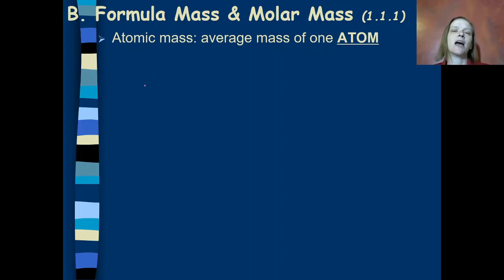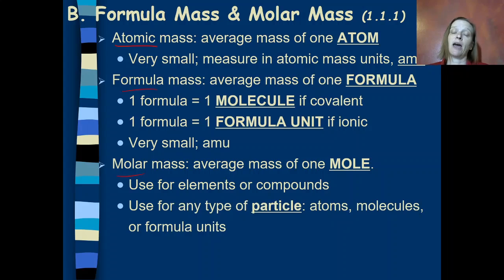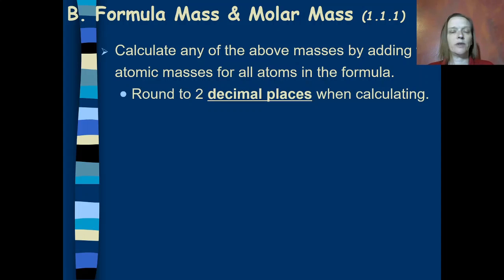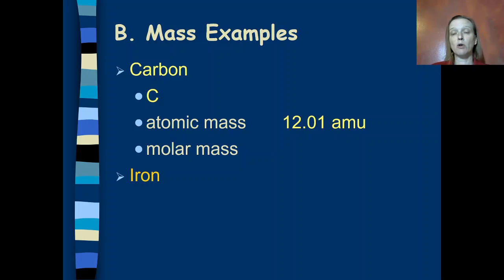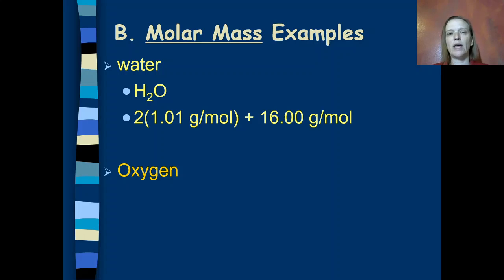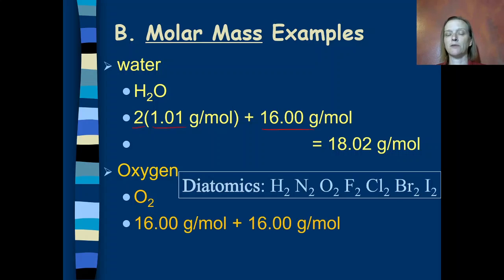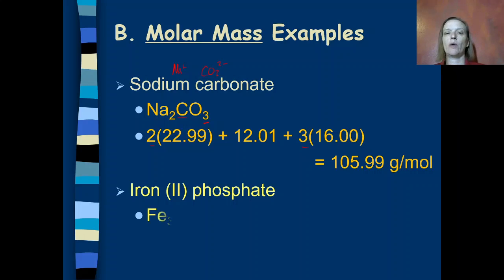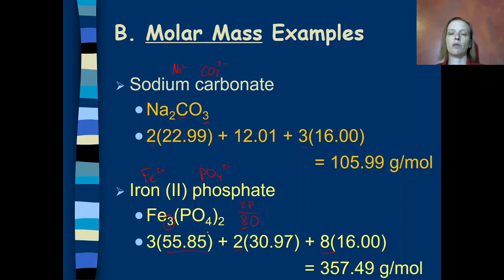Mod5 (&4b) Molar Mass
Video to accompany Module 4b (The Mole) Notes page 2.

* Atomic Mass, Formula Mass, Molar Mass
* Molar Mass examples